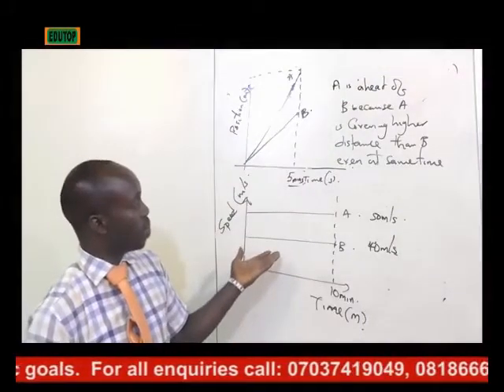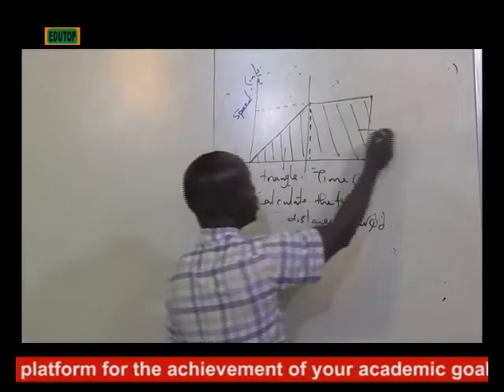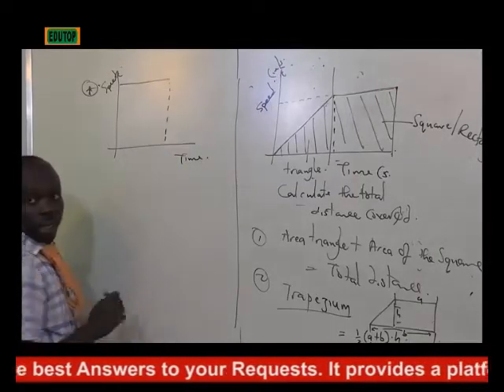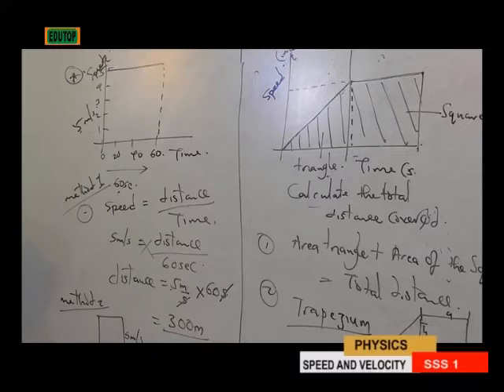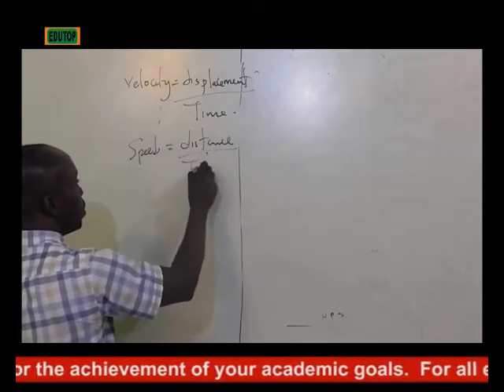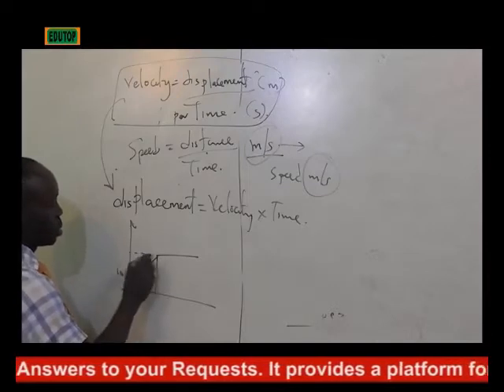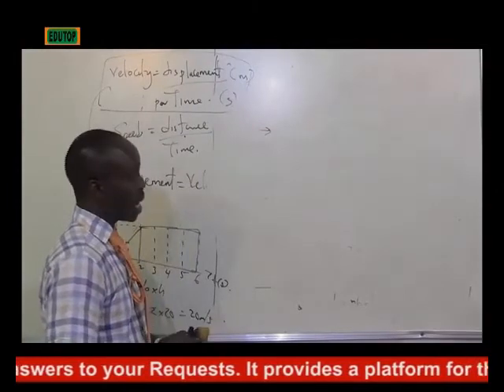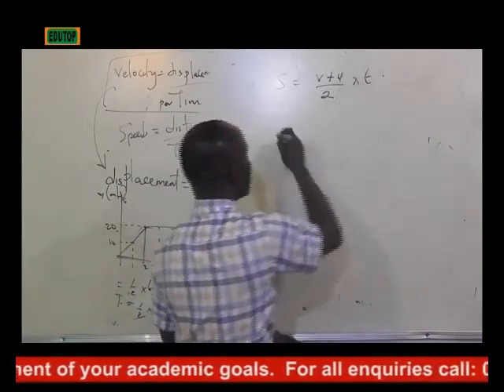(PHYSICS FOR SENIOR SECONDARY SCHOOL SS1) Lesson 10